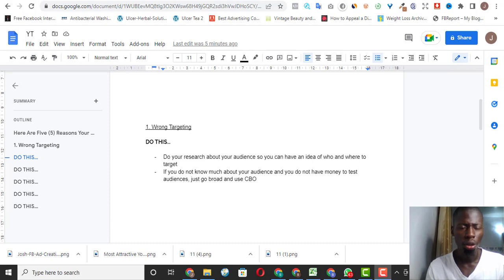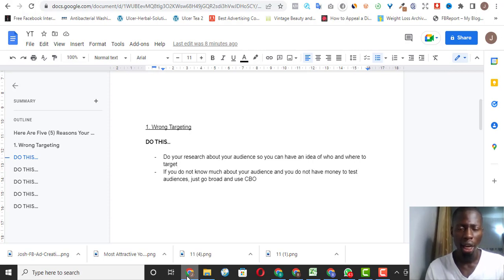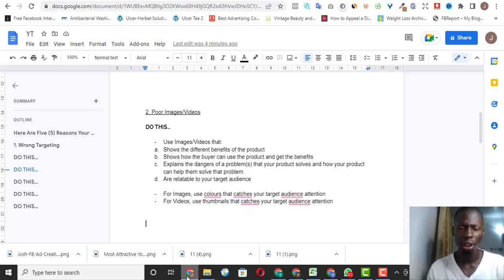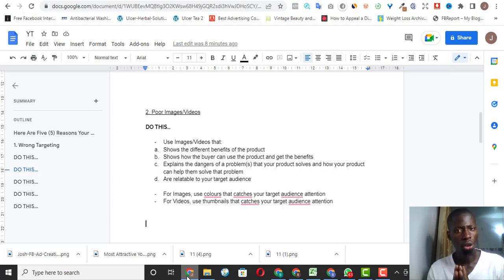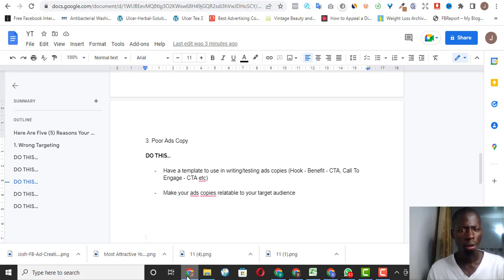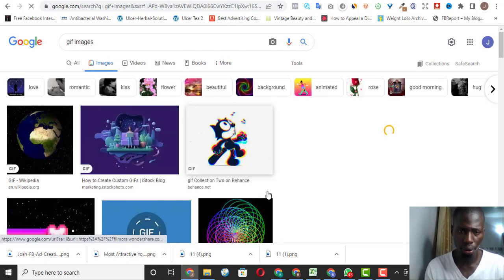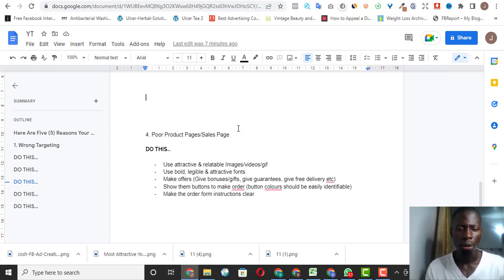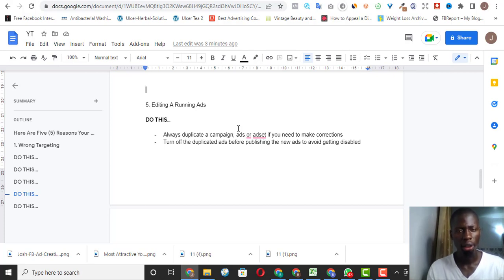80% Of Your Facebook Ads Fail Due To These Reasons||Stop Making These Mistakes in 2022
Funny but true... 80% of Facebook ads launched are not profitable due to one of these reasons.

That might sound strange... but it's true.

And in this video I explain what that the Facebook Ads mistakes are and how to fix them

Watch, Learn and Take Action.